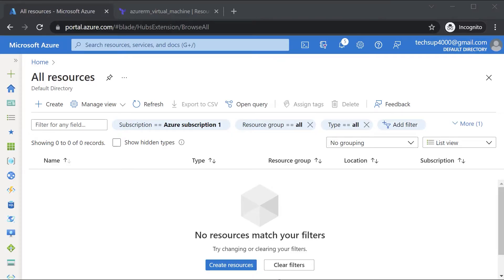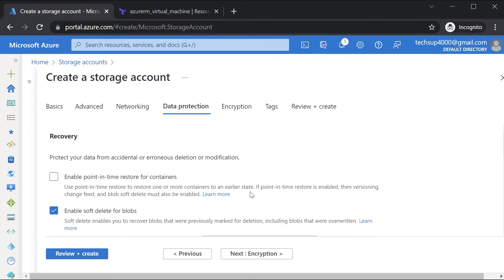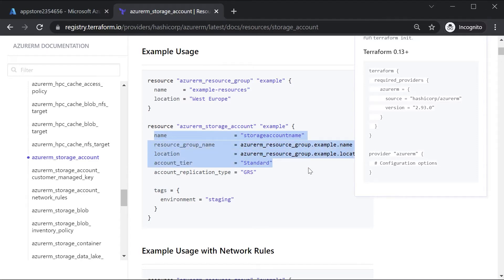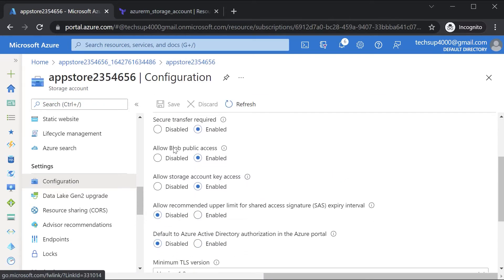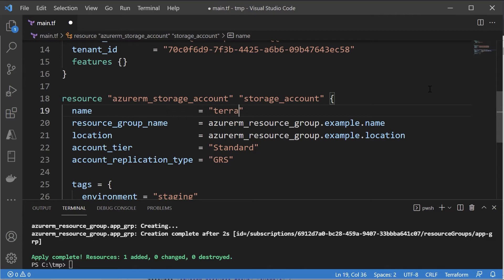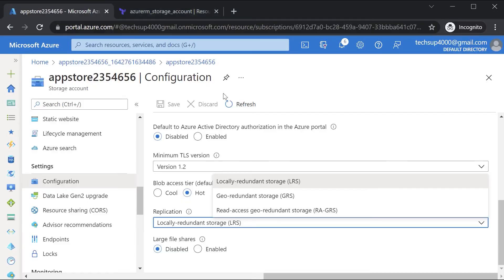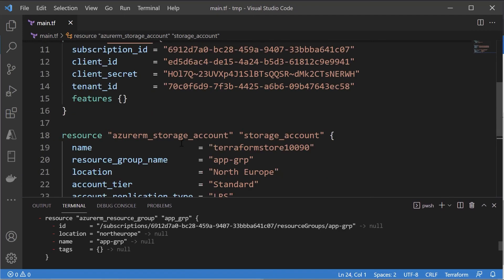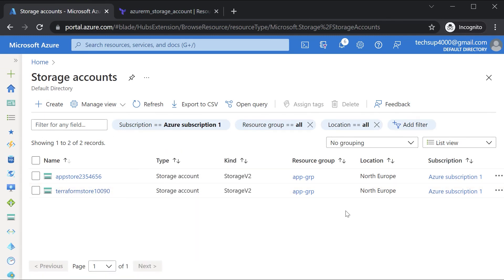6. Azure Infrastructure with Terraform - Creating an Azure Storage Account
In this video we are seeing how we can create an Azure storage account via Terraform